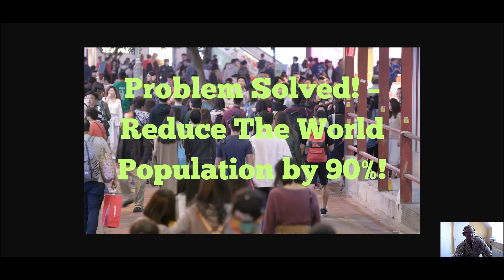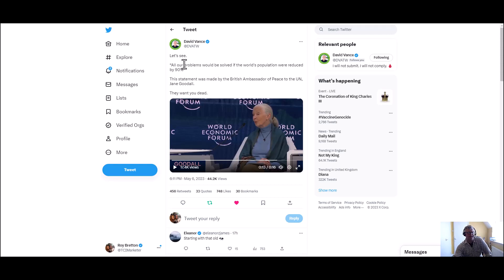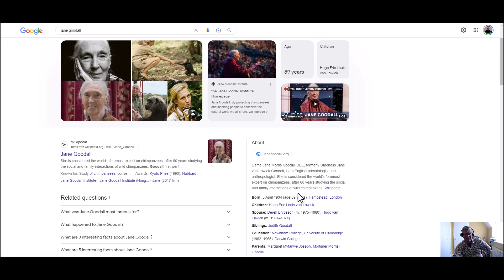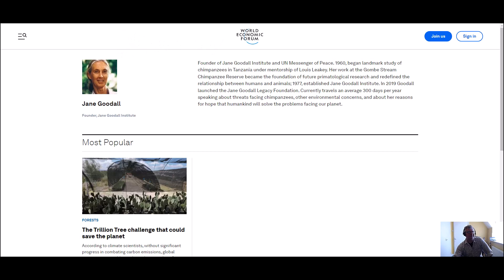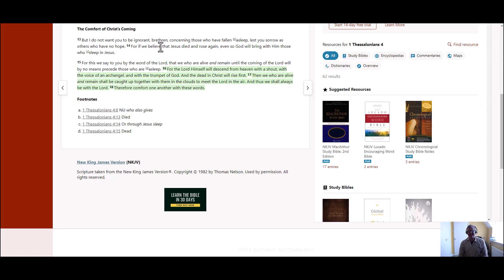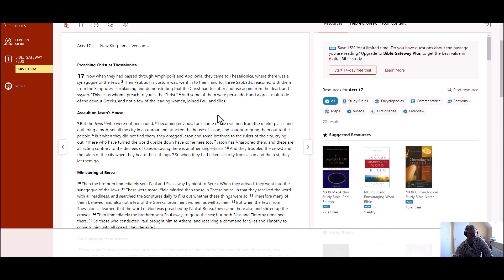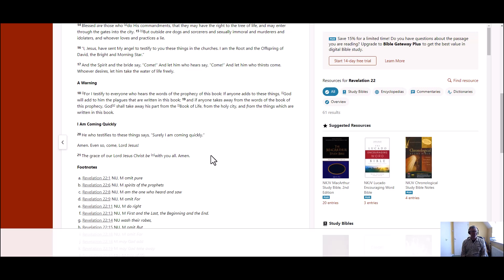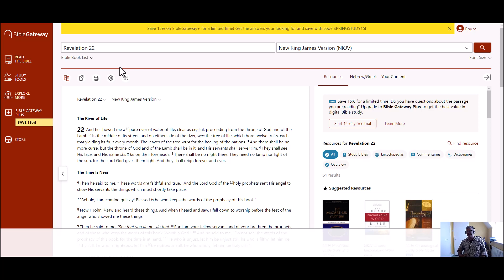Problem Solved! – Reduce The World Population by 90%!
Today on my thumbnail photograph, I have the title which reads, problem solved! – Reduce the world population by 90%! A lot of people do not realise that a lot of globalists want to reduce our population by 2030. In fact, some people want to bring the population down to 500 million, which is an absolutely huge amount of people.

Thankfully, if you’re a Christian, we do not have to worry as we know that Jesus has a place for us in heaven. We also know that eventually, the world will be destroyed, we don’t know exactly when, but we are certainly moving towards those times. So much prophecy has been fulfilled in the Bible; I do not think it will be long before we see the rapture and then going to the tribulation etc. I really genuinely think that it could be in our lifetime! These are very exciting times for the believer; we do not need to fear; good times ahead! There are so many issues going on in the world at the moment, which could be very scary for the non-believer. Thankfully there is a way out, which I will talk about in a few minutes.

Yesterday I was looking at age which a post from someone I follow who tweets very wisely and speaks in a commonsense way. . The post refers to Jane Goodall and when she was speaking at the WEF.

Scriptures used in this post are.

1 Thessalonians 4:16 – 17

Acts 17:31

Revelation 22:20